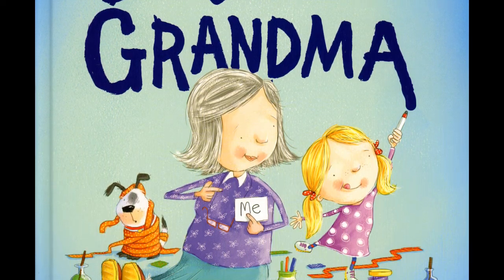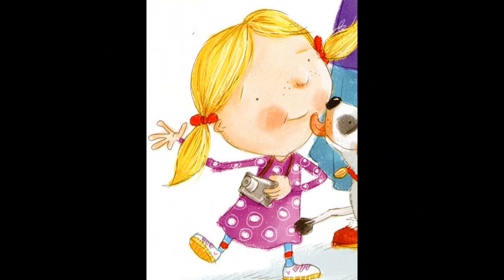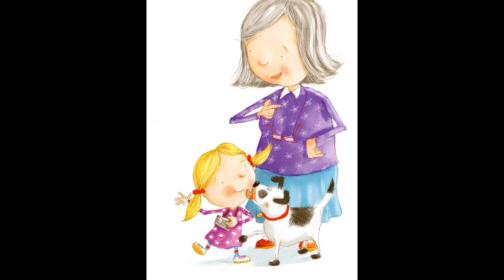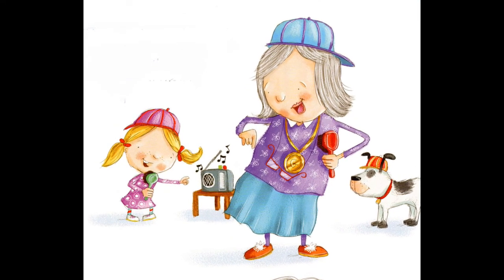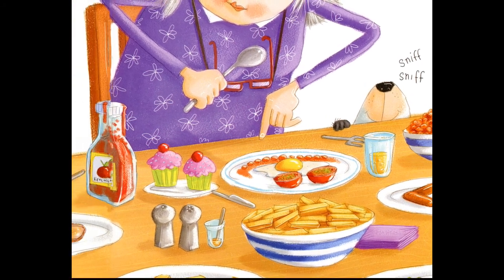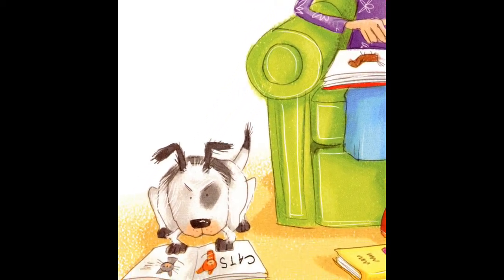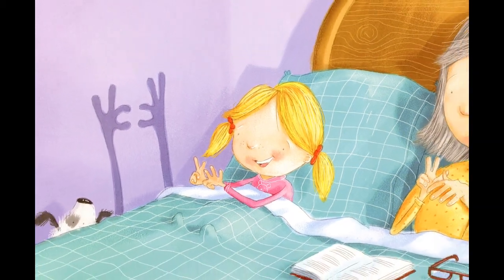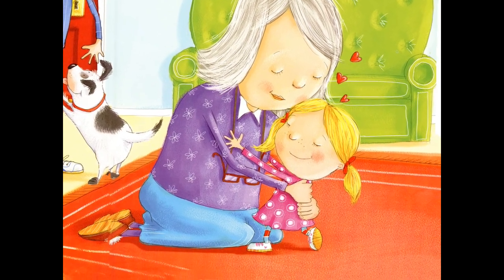How to babysit a Grandma by Jean Reagan Read by Grandpa Tom